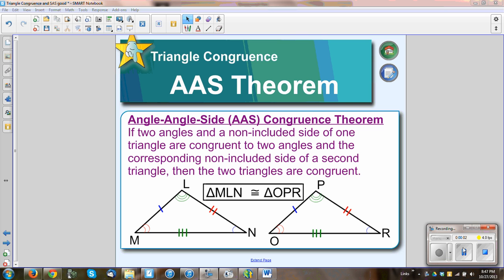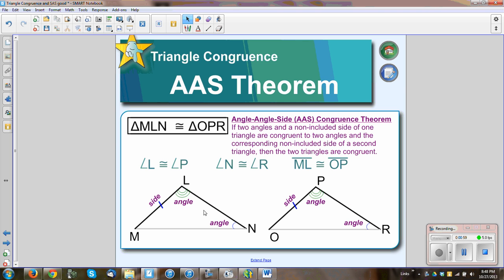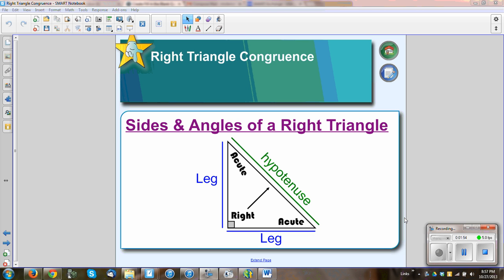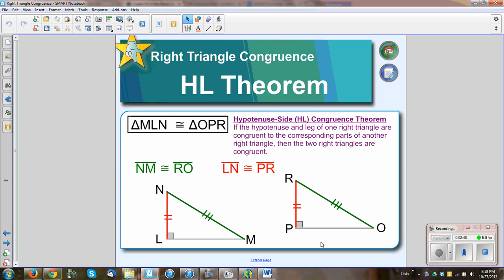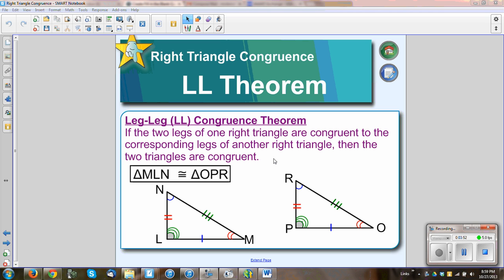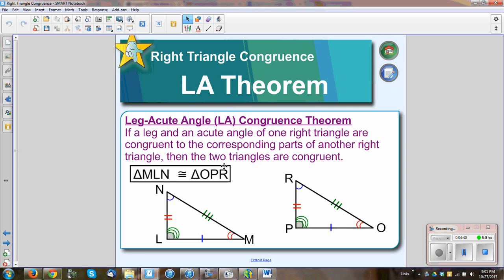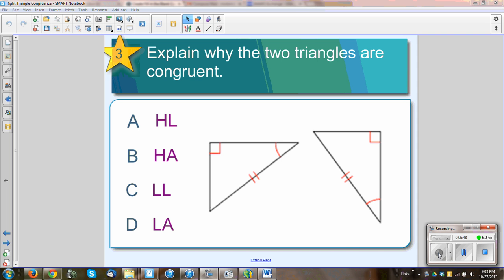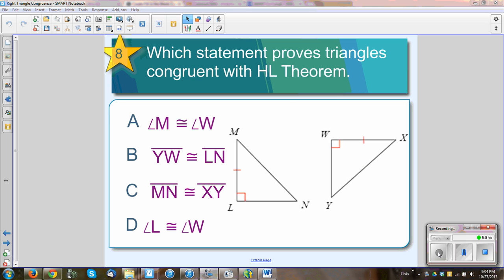congruent triangles 2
Mrs. Blakely's geometry class lesson